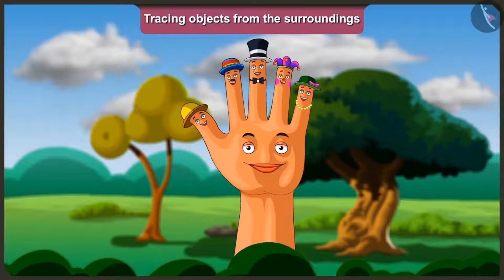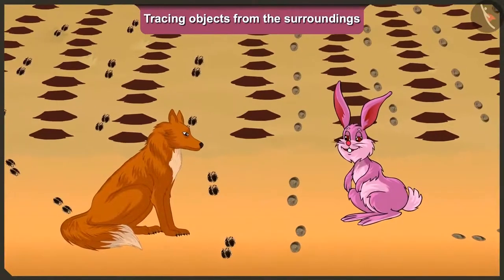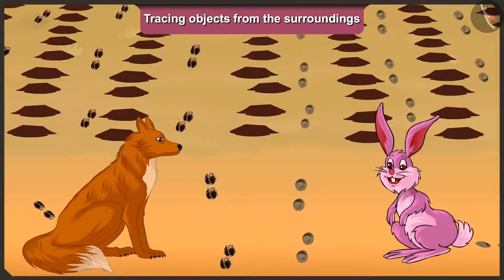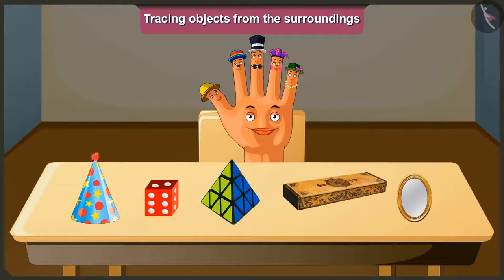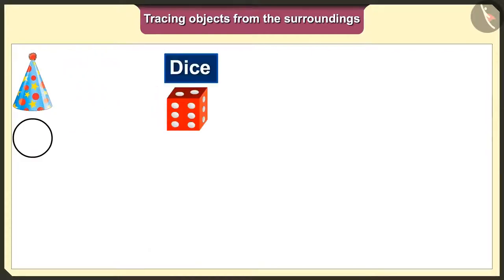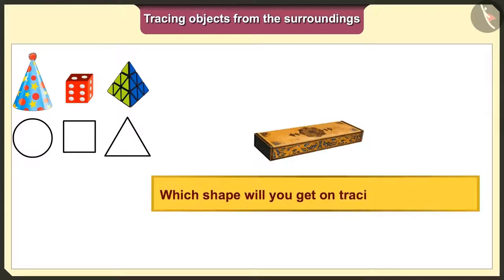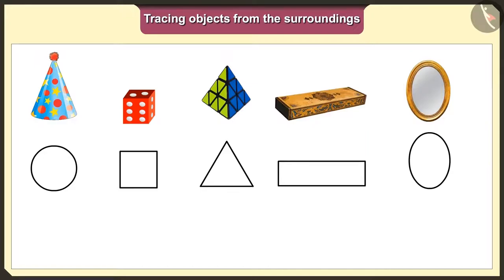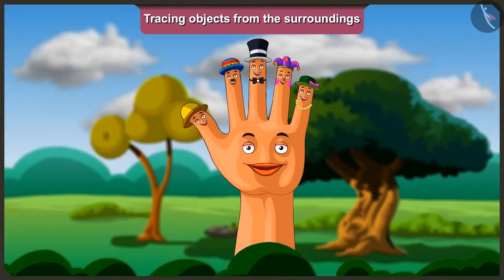Class 2 Maths Chapter 6 'Footprints' (Part 1) cbse ncert english medium